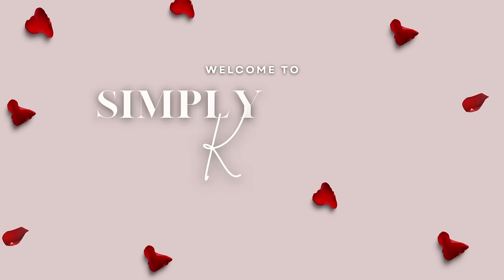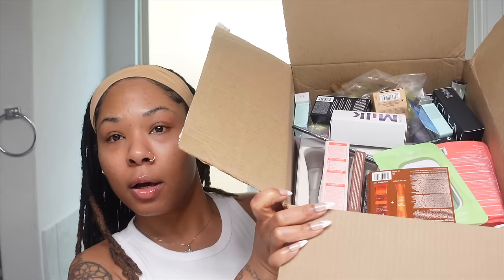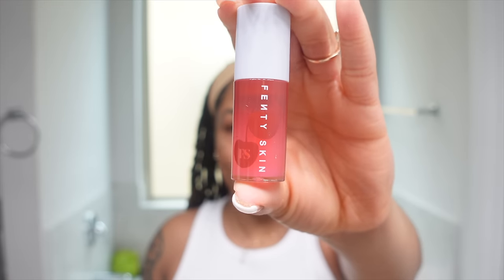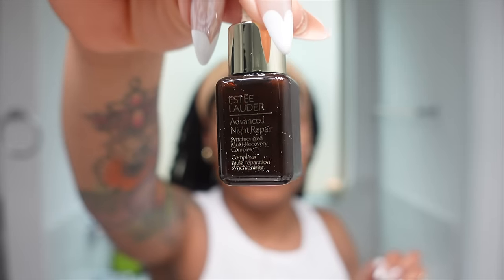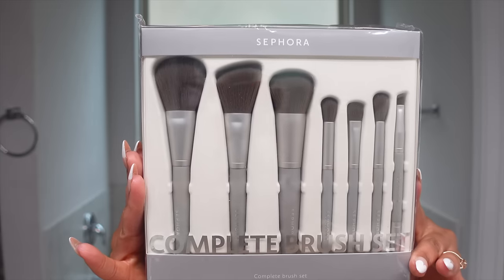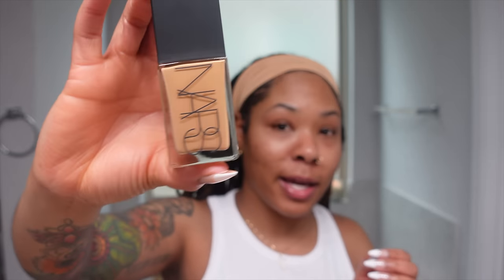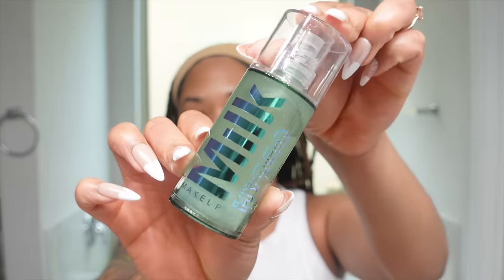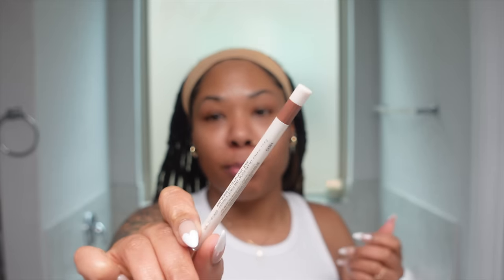*HUGE* Sephora Haul | Savings Event Recommendations & Must Haves!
Hello beautiful people! ✨ My name is Keonna but you can call me Kee Samone. Here on my channel, I talk all things mindset & growth, self care & beauty, & lifestyle vlogs! I'm here to be your internet bestie, sister, or just your internet homegirl from afar while I explore my 30's and navigate this beautiful experience called life! If you are interested in more videos like these or if my vibe just resonated with you, if this message resonated with you PLEASE leave a COMMENT, LIKE, & SUBSCRIBE to my channel!

Links:
Touchland Power Mist Hydrating Hand Sanitizer
NARS Radiant Creamy Concealer Chestnut
NARSRadiant Creamy Concealer Caramel
ONE/SIZE by Patrick Starrr On 'Til Dawn Mattifying Waterproof Setting Spray
SEPHORA COLLECTION Complete Makeup Brush Set
Topicals Faded Serum for Dark Spots & Discoloration
Fenty Beauty by Rihanna Eaze Drop Blurring Skin Tint
Laura Mercier Mini Translucent Loose Setting Powder
Rare Beauty by Selena Gomez Soft Pinch Liquid Blush
MILK MAKEUP Hydro Grip Hydrating Makeup Primer with Hyaluronic Acid + Niacinamide
SEPHORA COLLECTION Retractable EyeBrow Pencil - Waterproof
Supergoop! Every. Single. Face. Watery Lotion SPF 50
Skinfix Resurface+ Glycolic and Lactic Acid Renewing Body Scrub
NARS Light Reflecting Advanced Skincare Foundation
Rare Beauty by Selena Gomez Kind Words Lip Liner
Dr. Dennis Gross Skincare Mini Alpha Beta® Universal Daily Peel Pads
Fenty Skin Fenty Treatz Hydrating + Strengthening Lip Oil
Estée LauderMini Advanced Night Repair Synchronized Multi-Recovery Complex Serum
Fenty SkinButta Drop Refill Whipped Oil Body Cream with Tropical Oils + Shea Butter
OUAI St. Barts Moisturizing Body Cream

(Gets you 14 days free to try out the app & sign up for classes!)

✨FAQ✨
AGE: 30
RACE: African American/ Black
CAMERA: Sony ZV1
EDITING SOFTWARE: Final Cut Pro